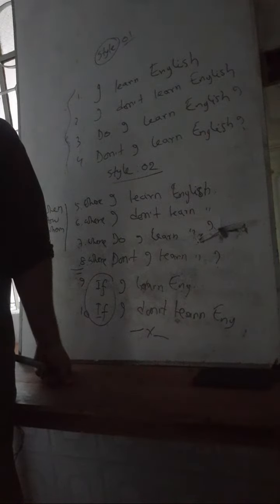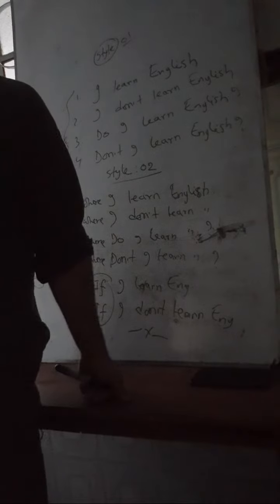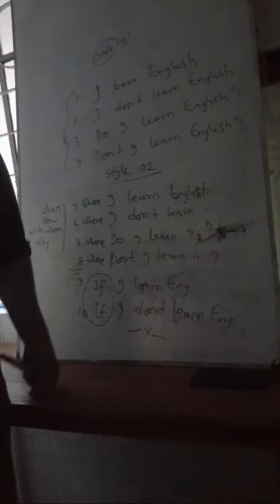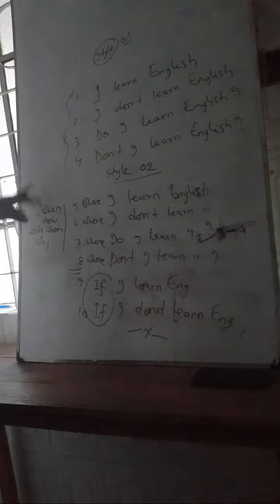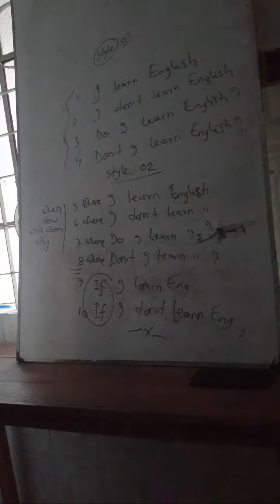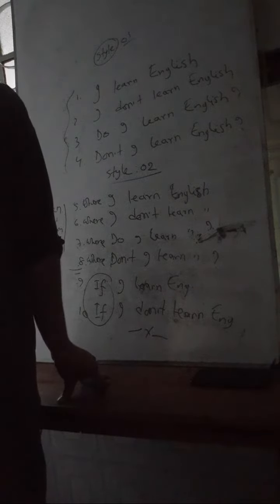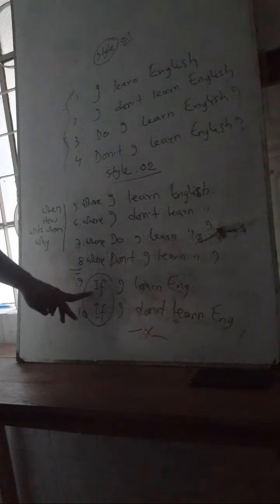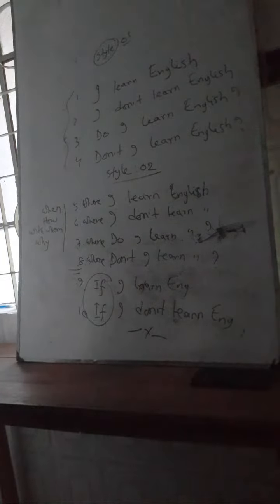Highlight 46:49 – 51:49 from Room